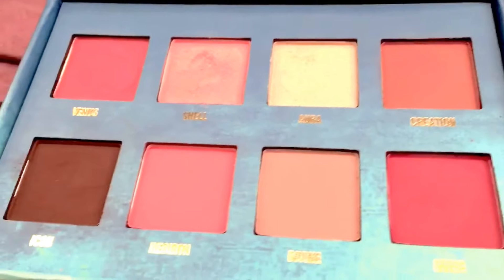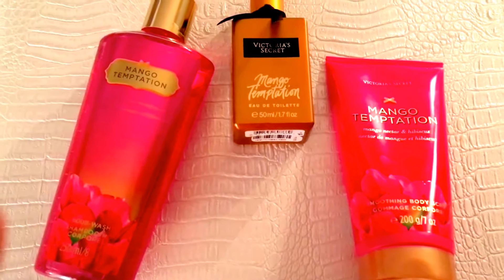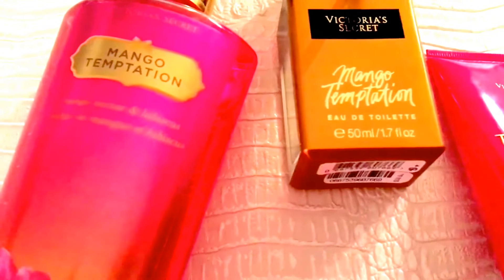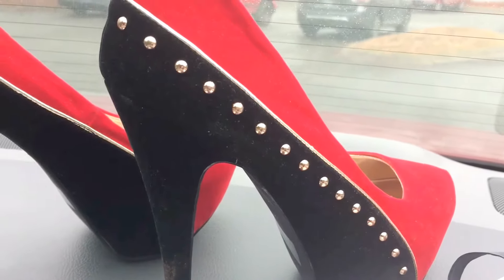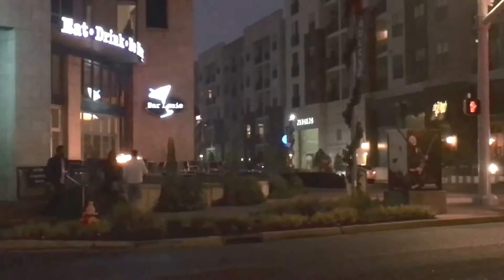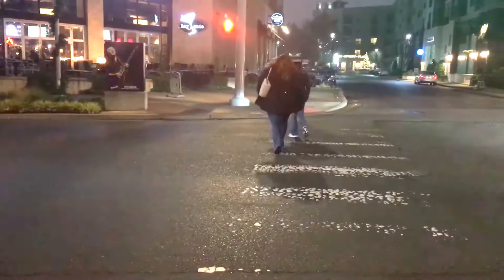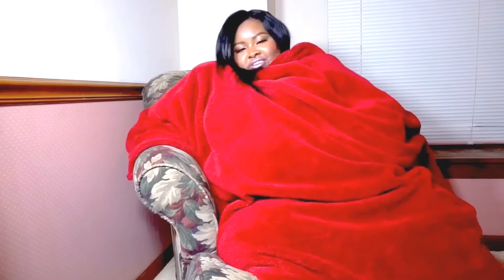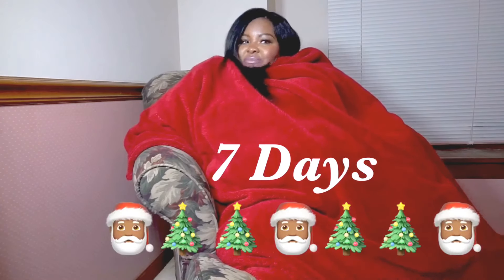Vlogmas Day 18🎄🎅🏾| Date Night 👫💄🍹👞👠| “Being a Good Example”|Bar Louie 🍸 | Vlogmas 2017 🎄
I got up EARLY, like 3AM EARLY today! Wake up to MAKEUP 🎨🎨🎨🎨💄! I went on a date today 😱🎉🎉🎉. We went to Bar Louie’s. It was a pleasant surprise! Today’s motivation is titled, “Being a Good Example.” Thank you for tuning in!